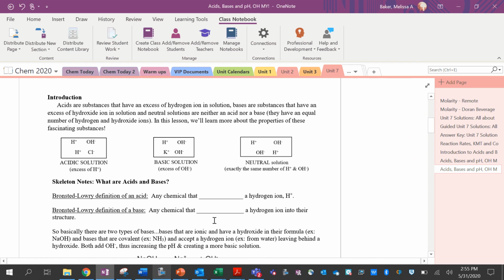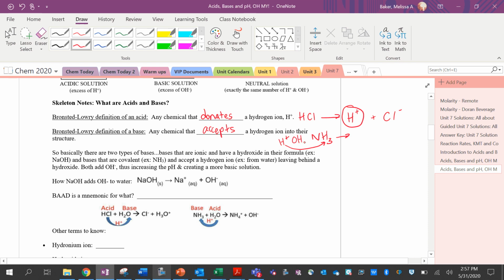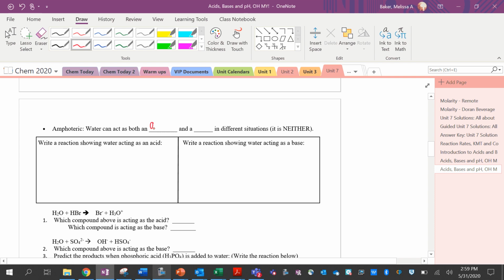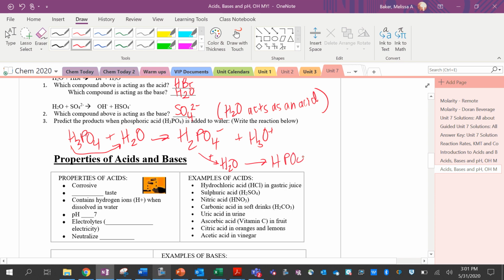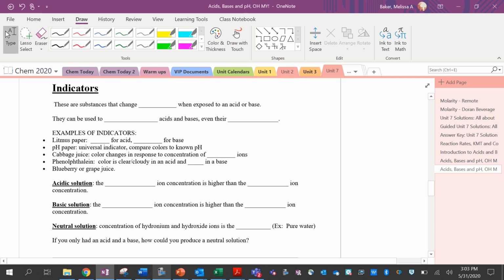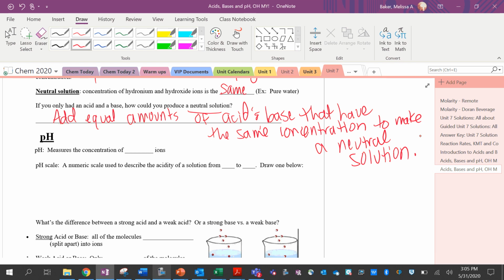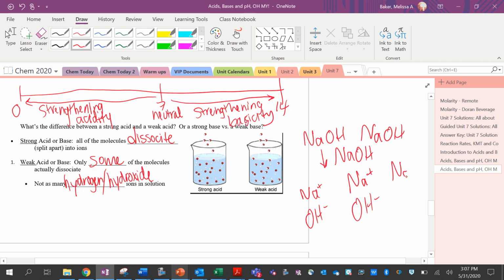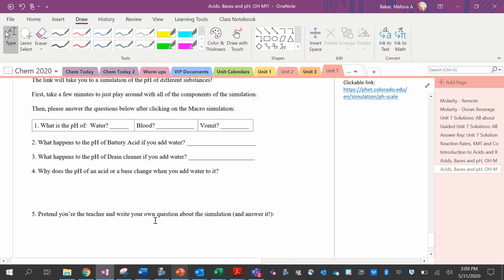Acids, Bases and pH, OH MY